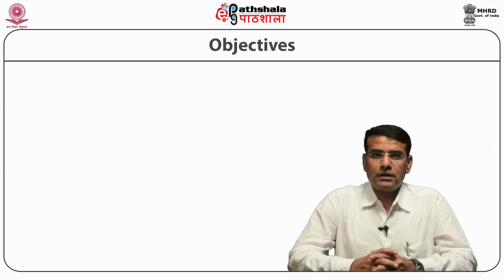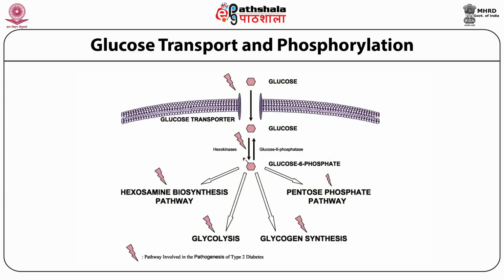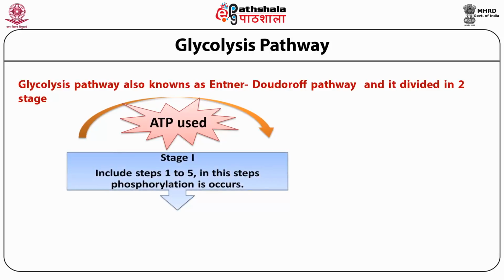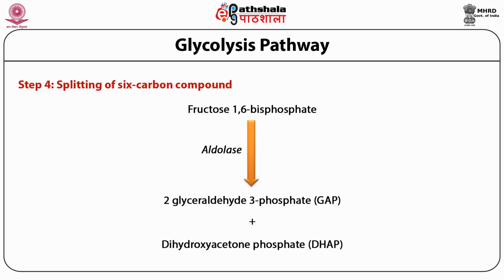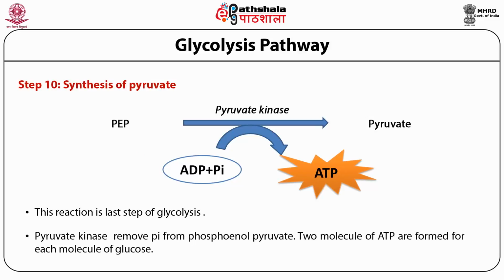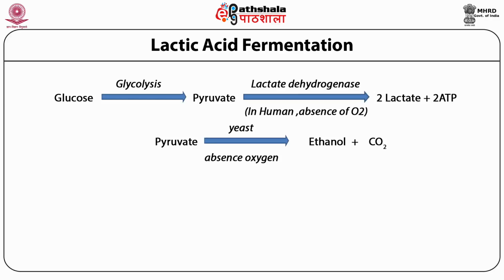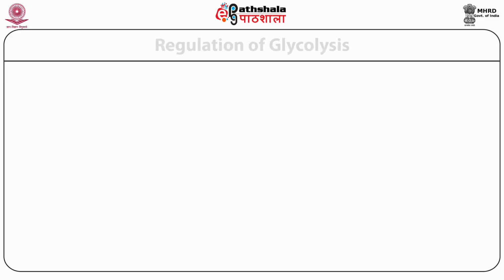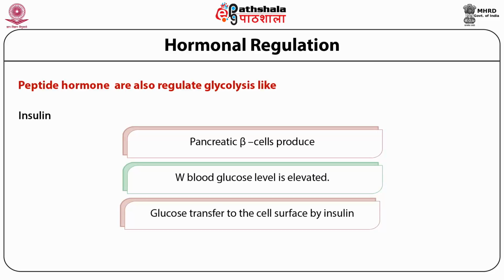Prokaryotic DNA Replication